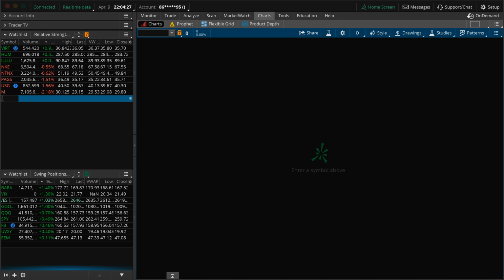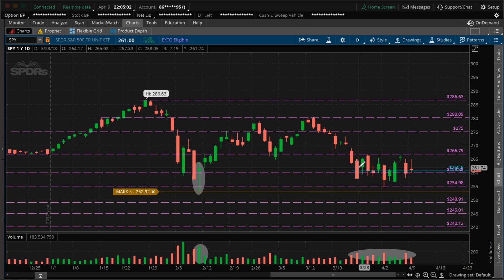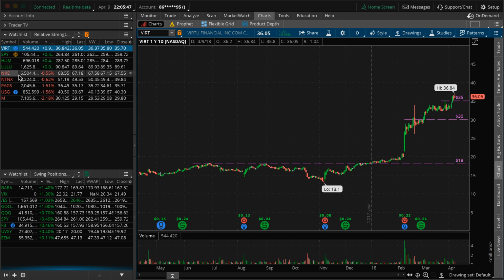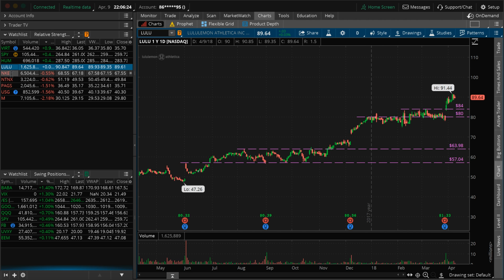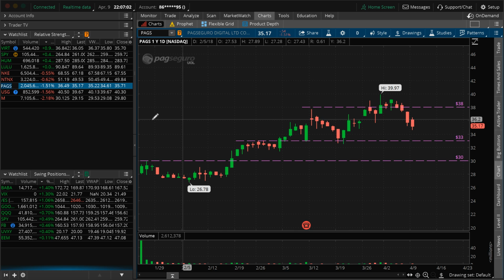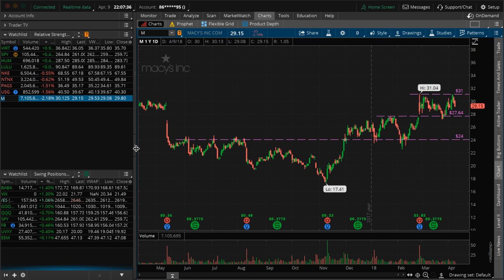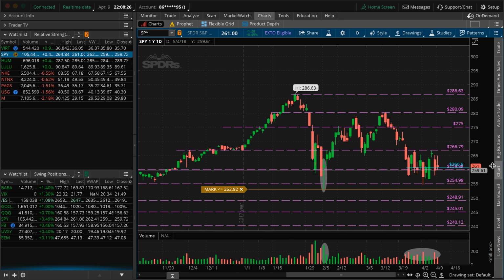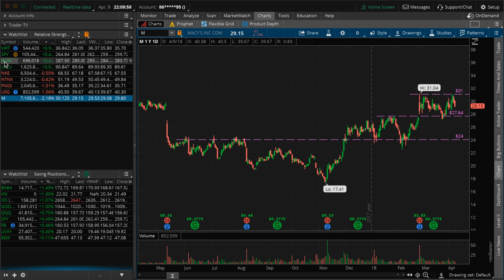How to Trade the Stock Market when there is too much Volatility?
In this video I am going to cover how to trade the Stock Market when there is too much Volatility.